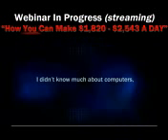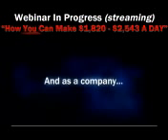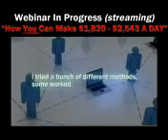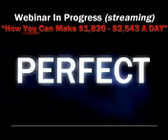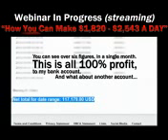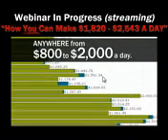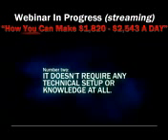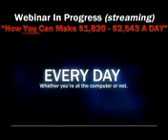How to Earn Money With Online Work - Google Sniper 2.0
This video tells you how to earn money with online work.  George Brown is one of the top young entrepreneurs who earns a 5-figure income every week, and his latest system shows you how to earn money with online work, by an easy and fast method he uses himself.
This program lacks the hype and BS a lot of the other programs use to fleece people of their money. What it does offer is a step-by-step plan telling you exactly what to do each day to make sure progress to a 5-figure income yourself. The Google Sniper 2.0 program will teach you the time tested method of how to earn money with online work using a simple but effective set of steps to make the money needed to live a stress-free lifestyle!